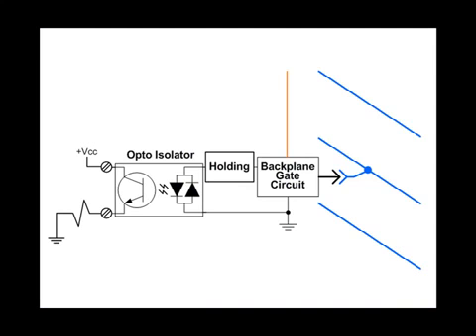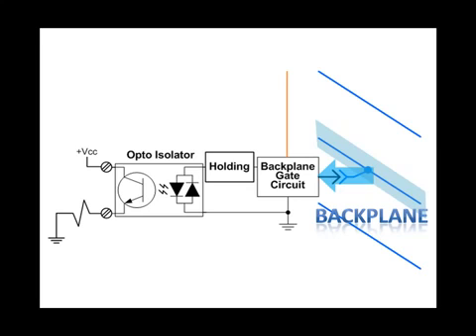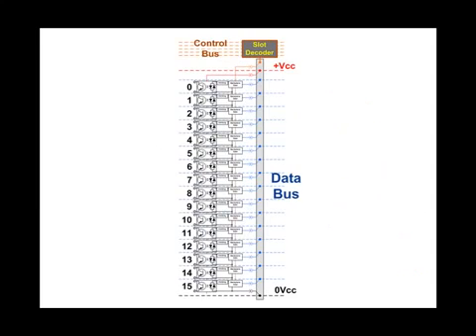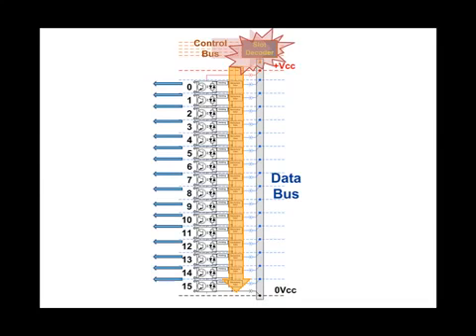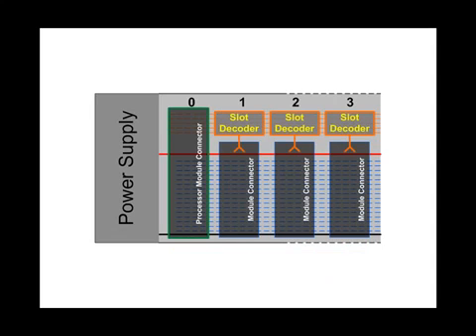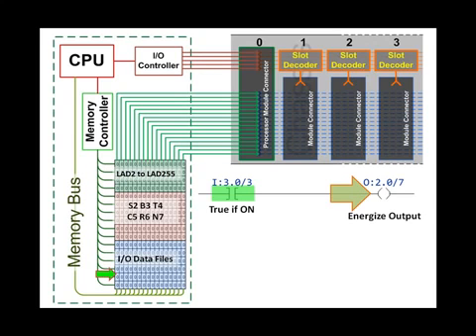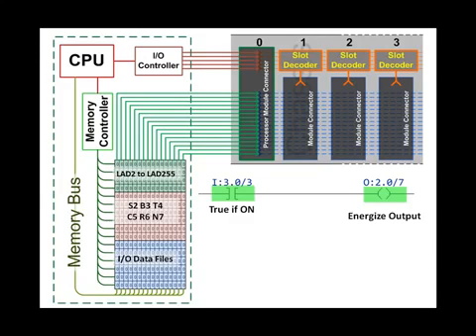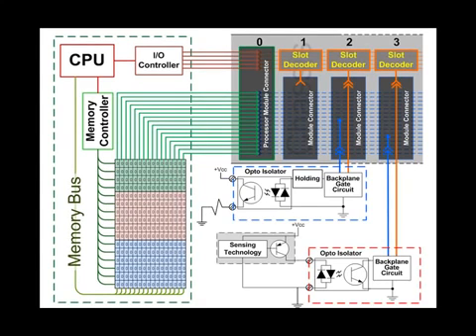PLC Lecture 11 – IO and the Memory, RSLogix500 SLC500 Micrologix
This lecture describes and illustrates the relationship between the field inputs and outputs to the data table in the controller.